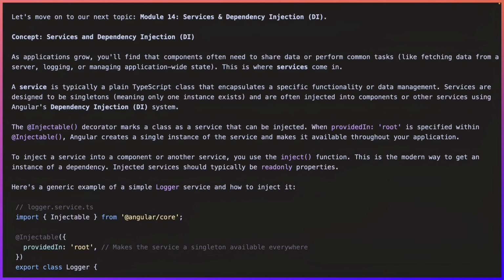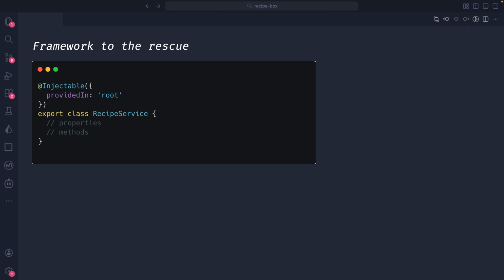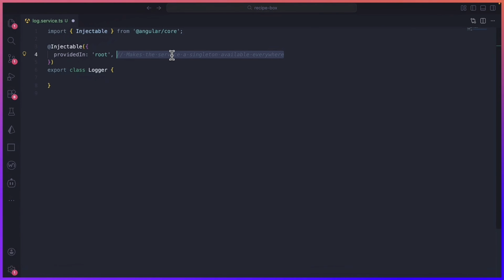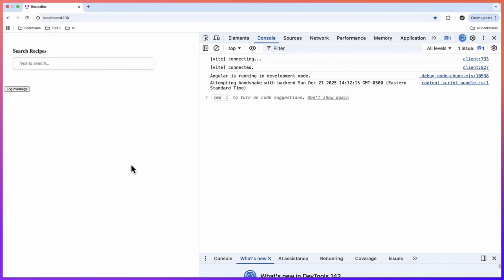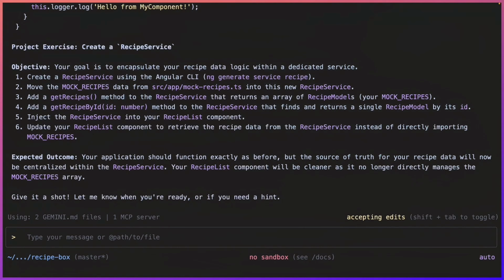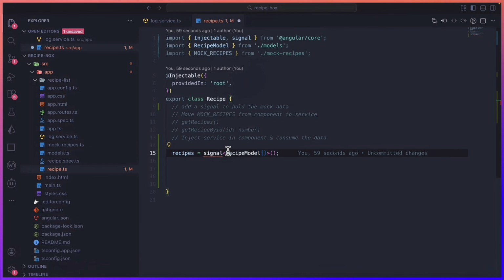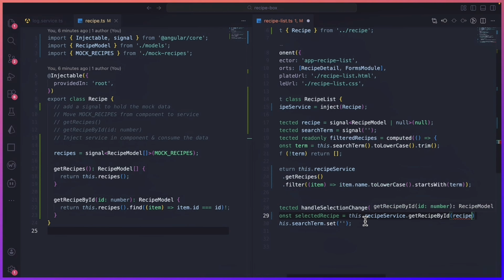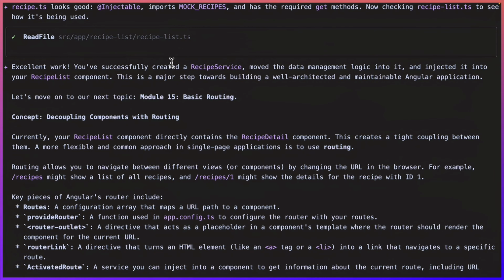Angular crash course | 2026 🔥 - Part 8 | Service & Dependency Injection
This is a playlist where I put myself as a student and follow Gemini AI and Angular tutor to guide me step by step in my learning journey to get the core fundamentals of Angular in a little under 3 hrs.  Here is the course curriculum  in detail for those who want to know what you can expect in this playlist.

Short 10-20 min max videos each covering specific sections. That's what each playlist will be. The goal is to learn the core fundamentals and concepts that you take forward in your angular journey in 2026.

00:00 Services
05:08 Dependency injection of services into components
08:20 Recipe project exercise for service & DI

* Module 1: Getting Started
* Module 2: Dynamic Text with Interpolation
* Module 3: Event Listeners ((click))

Phase 2: State and Signals
* Module 4: State Management with Writable Signals (Part 1: set)
* Module 5: State Management with Writable Signals (Part 2: update)
* Module 6: Computed Signals

Phase 3: Component Architecture

* Module 7: Template Binding (Properties & Attributes)
* Module 8: Creating & Nesting Components
* Module 9: Component Inputs with Signals
* Module 10: Styling Components
* Module 11: List Rendering with @for
* Module 12: Conditional Rendering with @if

Phase 4: Advanced Features & Architecture
* Module 13: Two-Way Binding
* Module 14: Services & Dependency Injection (DI)
* Module 15: Basic Routing
* Module 16: Introduction to Forms
* Module 17: Intro to Angular Material

Interested in knowing more about a dedicated signals course & would like to recommend topics that you love to see?

Audio credits